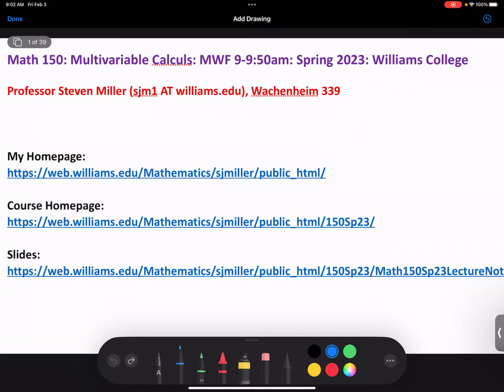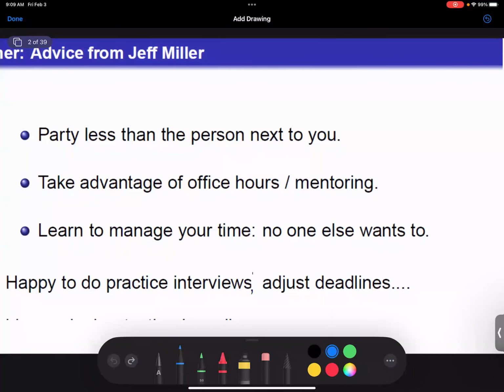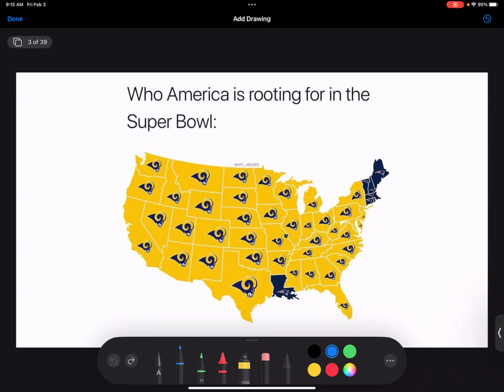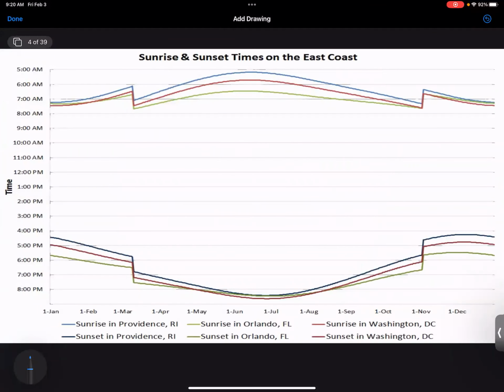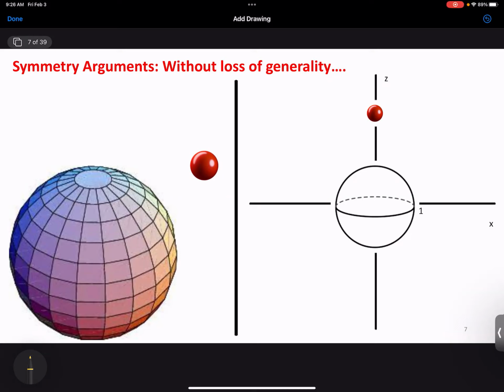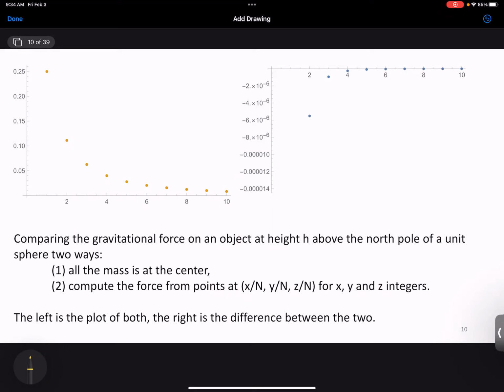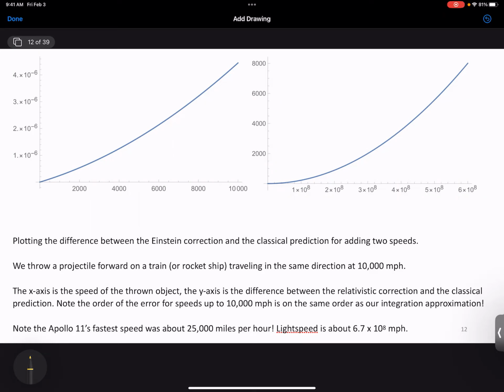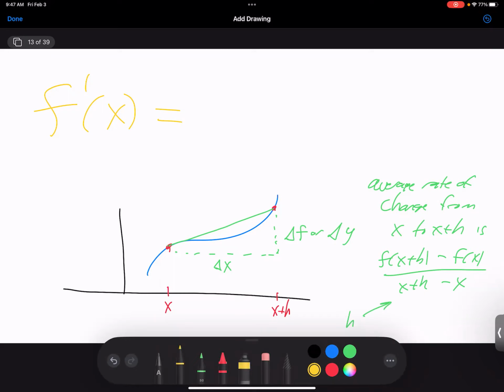Math150Sp23Lec01 Introduction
Math 150: Multivariable Calculus: Steven Miller: Williams College: Spring 2023: Lecture 01: Introduction